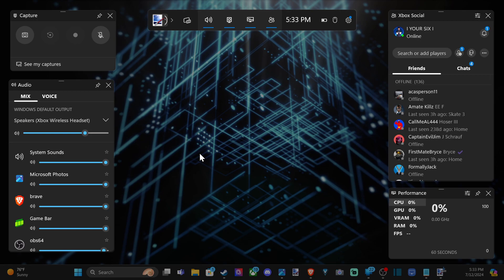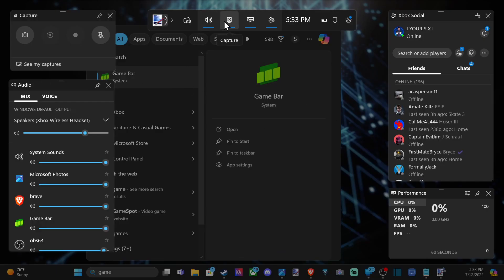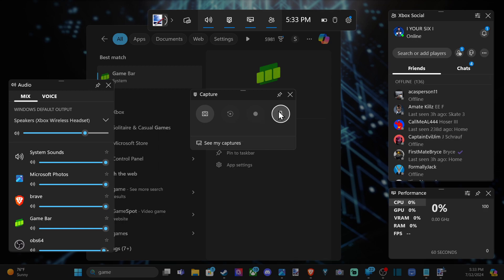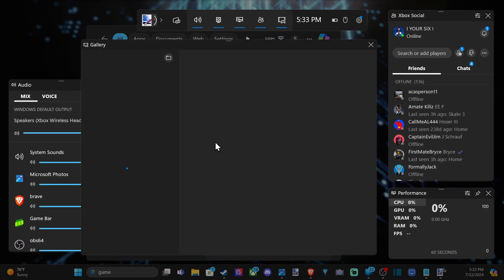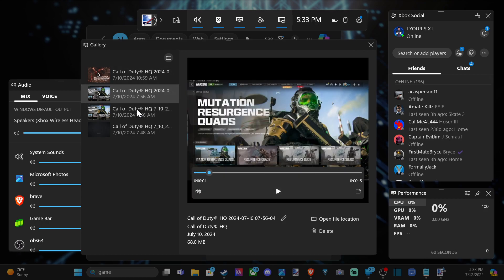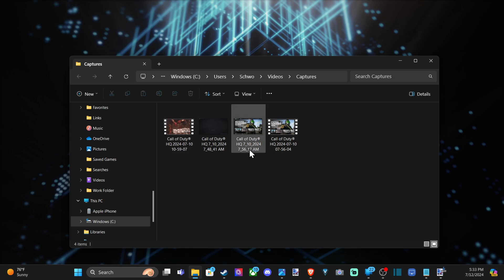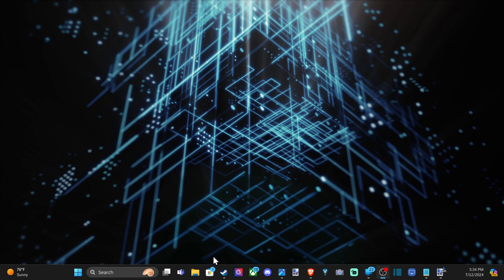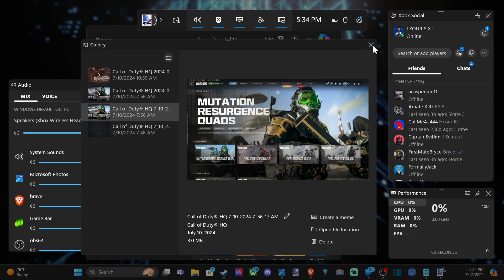How to Record & Capture Games from your Windows 10/11 PC (Easy Tutorial)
To record and capture game clips on your Windows 10 or 11 PC, follow these steps:

While playing a game, press the Windows logo key + G on your keyboard to open Game Bar.

If you have an Xbox 360 or Xbox One controller plugged in, press the Xbox button.

In the Capture widget, select:
Record from now (the circle) to start a clip.
Stop recording (the square) to end it.

Take screenshot (the camera icon) to capture a picture of the game.
For full-screen PC games, use Windows logo key + Alt + G to start and stop recording.

To edit a clip, select See my captures